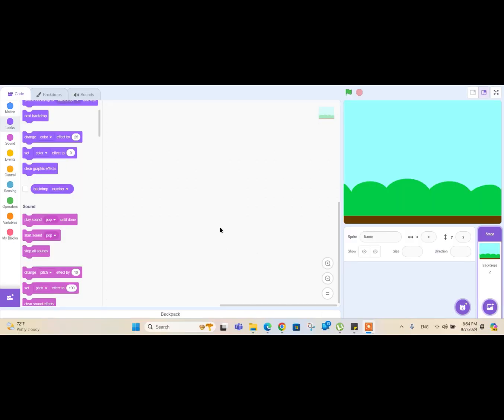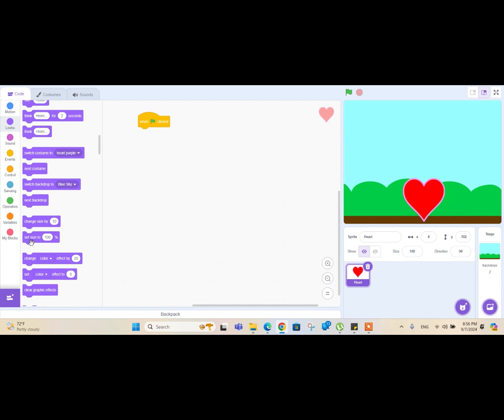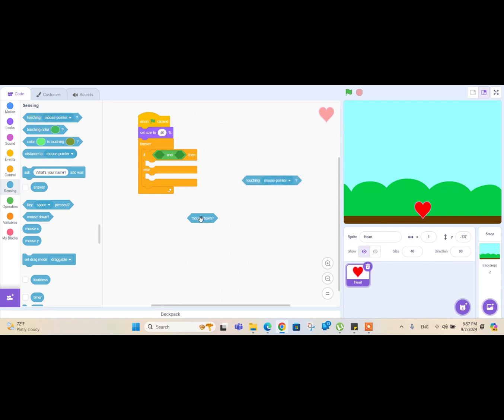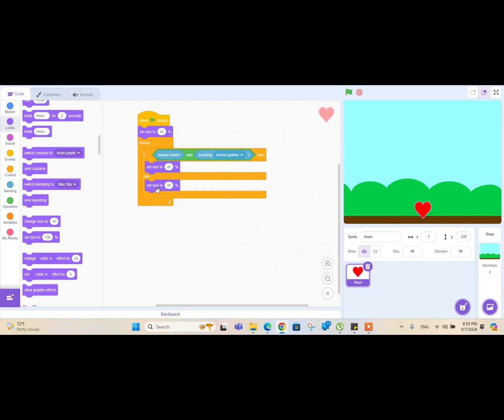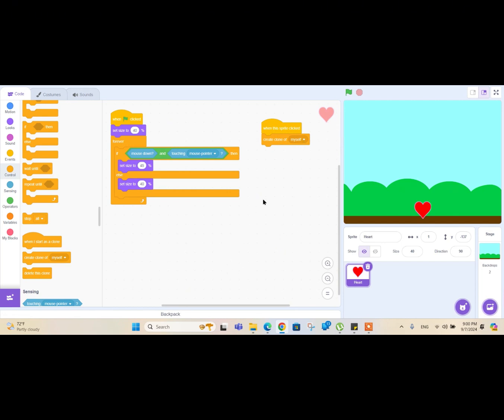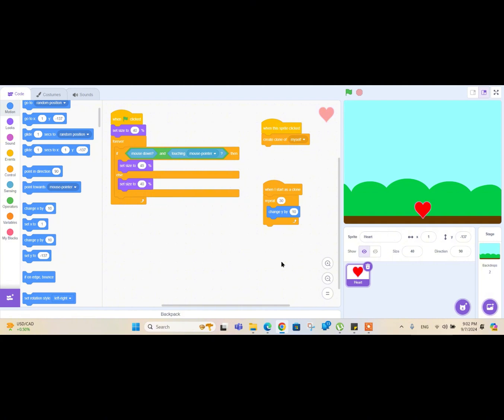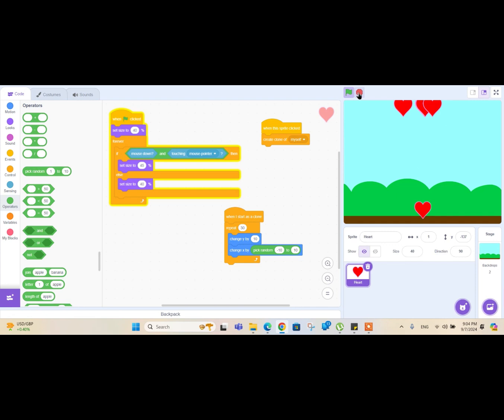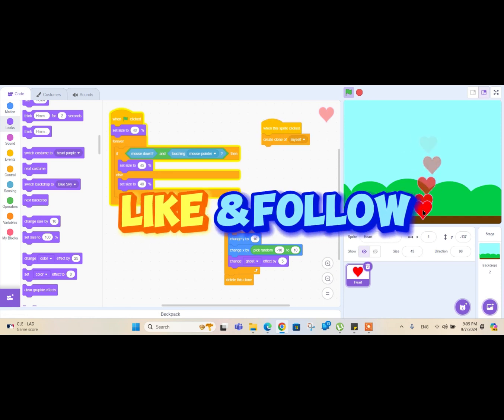Scratch TikTok Like Button Effect , Simple Steps, Easy Steps for Beginners, scratchTricks, animation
Easy step by step tutorial for making a TikTok like Button Effect in scratch, scratch , scratchanimation, scratchtricks .